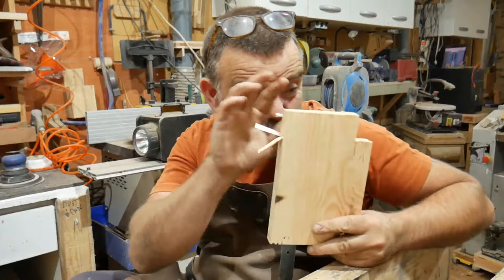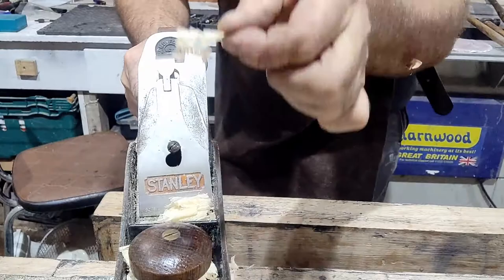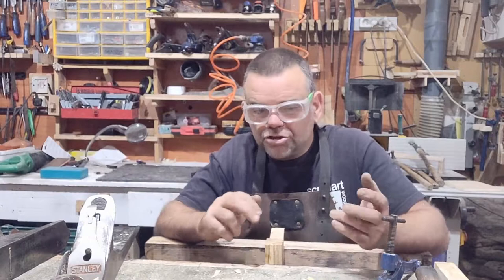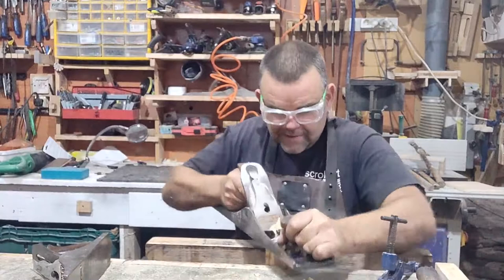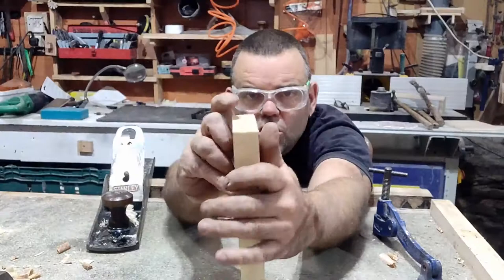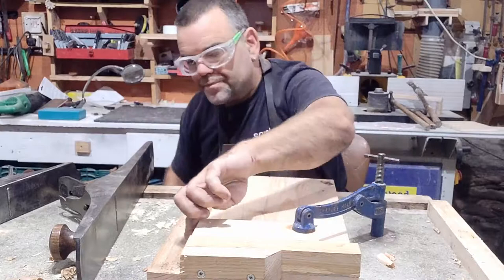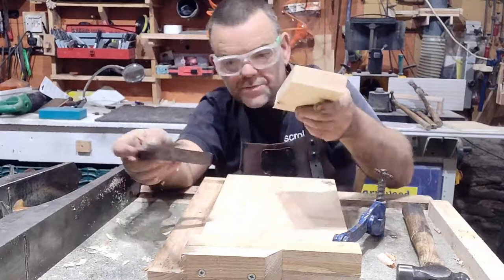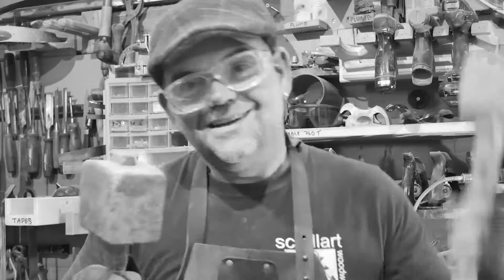How To Plane END GRAIN wood without break out or splitting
How to plane end grain
The challenge of Planing the end grain of a piece of wood has for centuries been every woodworker’s nightmare. The reason why many woodworkers hate to plane end grain is because of the endless splitting of the wood. With a little bit of knowledge, the process of planing end grain can be a breeze. With a little ingenuity and some techniques explained in this tutorial you’ll find and the skill of planing the end grain of a piece of wood simple. Read this tutorial to the end and you should be enlightened on the process of planing the end grain of a piece of wood.

read our 'How To plane end grain' blog
great low angle plane

What plane to choose for planing end grain
A low angle block plane has the bevel up which is contradictory to the number 4 smoothing plane which has as the bevel down. The old wooden coffin plane is an early variation of the traditional smoothing plane. Hand planes used to always be made out of wood but even today you can still buy or make wooden hand planes. Wooden hand planes are usually made out of some fruitwood or Beech sometimes with a metal fore sole.

The common Stanley Bailey number 4 smoothing plane would have a cutting angle of 45° no matter what the ground bevel is on the plane iron. This applies to most standard bevel down bench planes. So the angle of the plane iron is determined purely by the angle of the Frog which holds the plane iron.

perfect plane for this end grain planing jig

The low angle block plane is different because the bevel is up. To determine the cutting angle? you need to know the angle of the plane bed and the Grind angle of the plane iron. So, if you’re plane bed angle is 12° and your bevel angle is 25°. The cutting angle is the multiplication of these two angles so in this case, it is 37°.

So the cutting angle of the low angle block plane isn’t that different from the smoothing plane. I believe the main difference between these two pains is the adjustable mouth in the sole of the low angle plane. Another difference is that the bevel up the shaving can leave the blade without any obstruction from the chip breaker.

You’ll have to choose which sort of plane you would prefer to use to smooth the end grain of your timber. Both planes have their merits but if you’ve already got a smoothing plane you would probably be happy just to use that. The smoothing plane for planing end grain does need to be very sharp and tuned well.